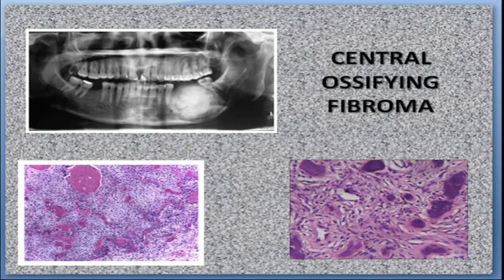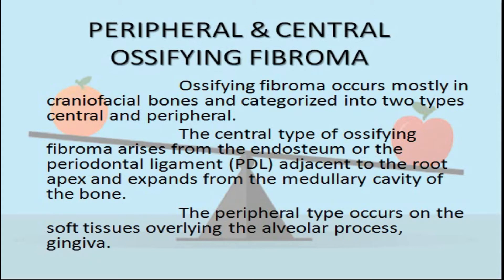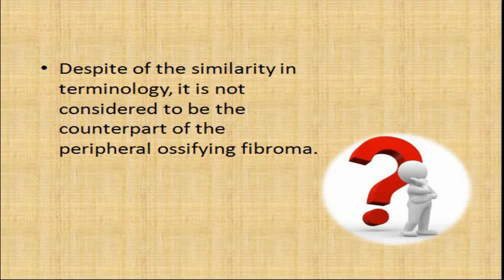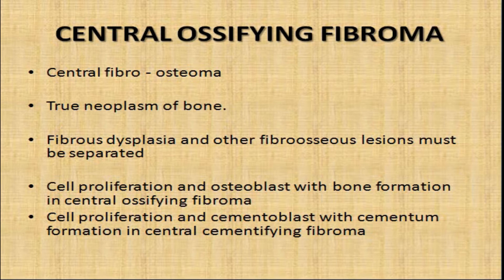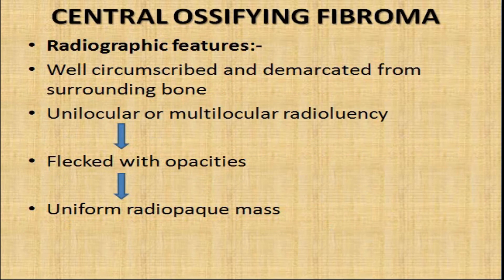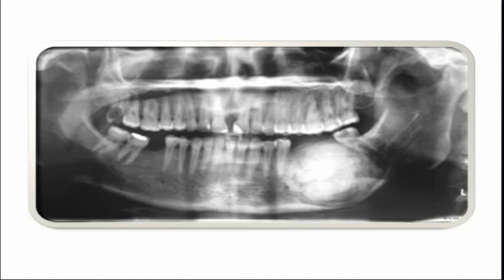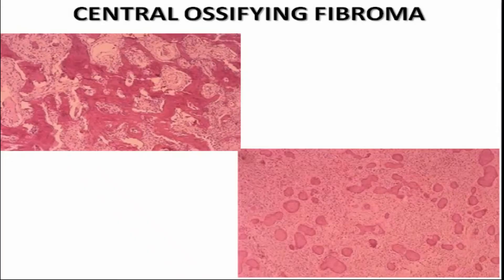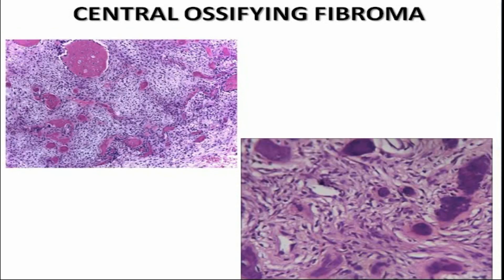Central Ossifying Fibroma